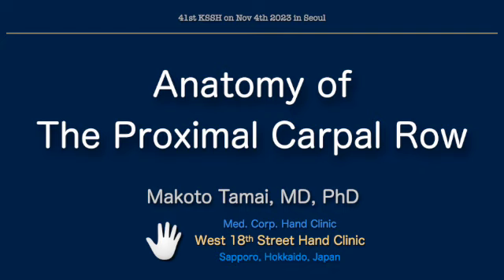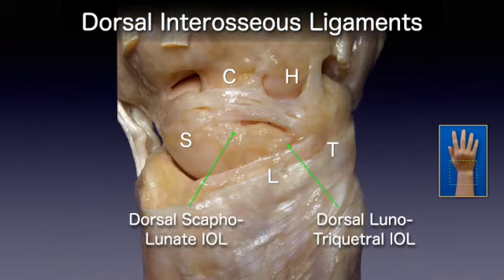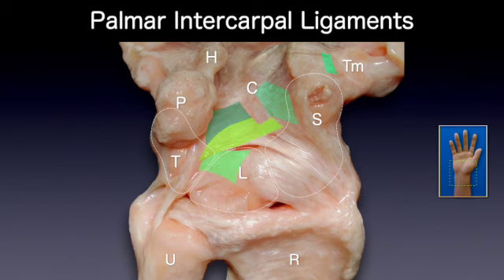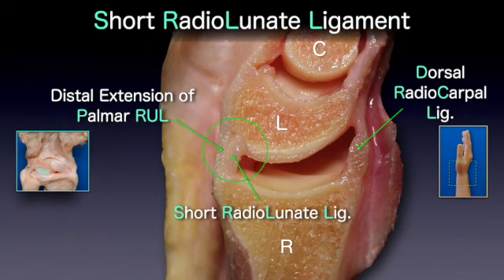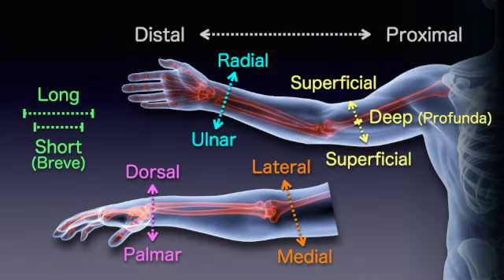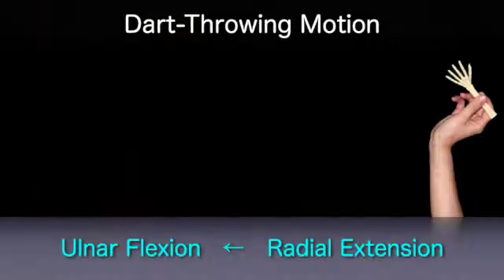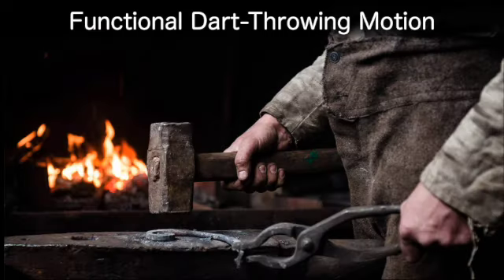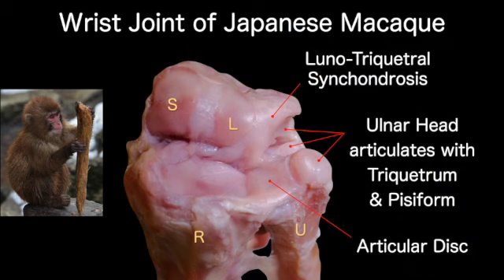Anatomy of The Proximal Carpal Row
This is a video of the lecture that Makoto Tamai, the director and surgeon of the West 18th Street Hand Clinic, has presented in the KSSH meeting in Seoul in 2023. It contains photographs of cadaver specimens that were prepared for medical education.